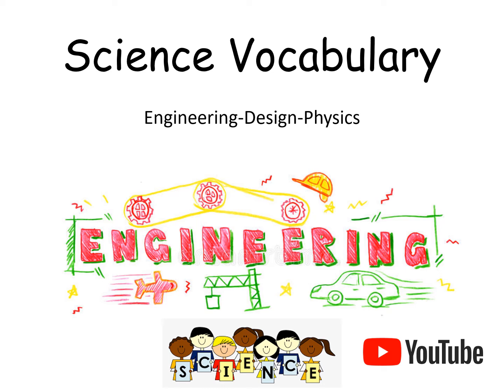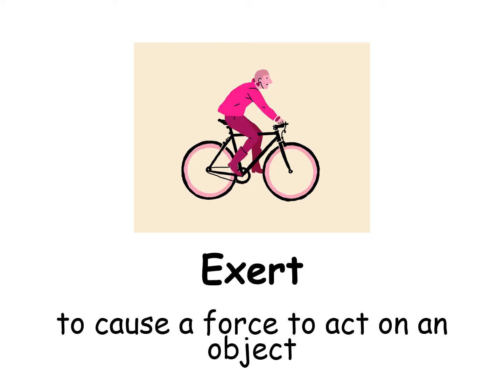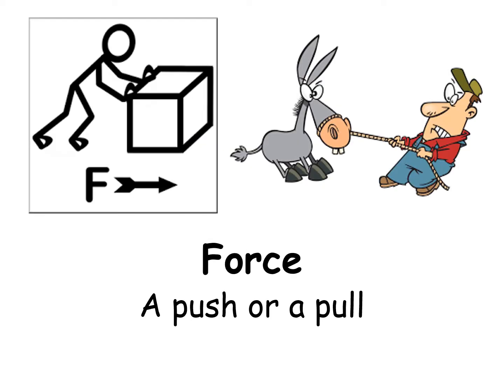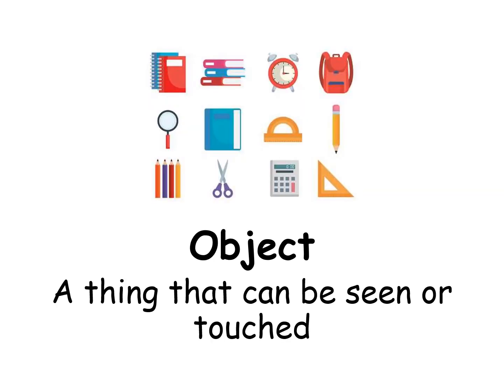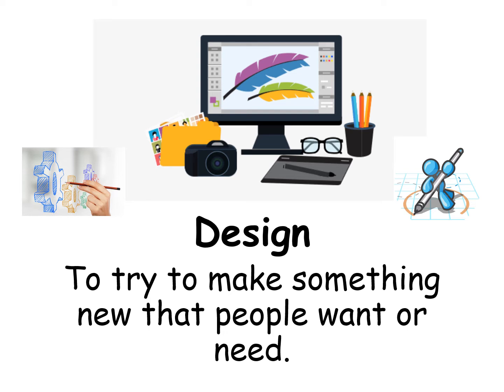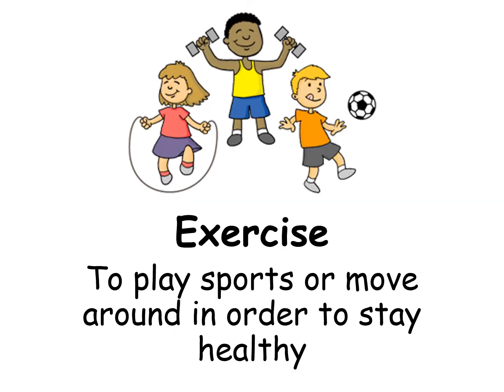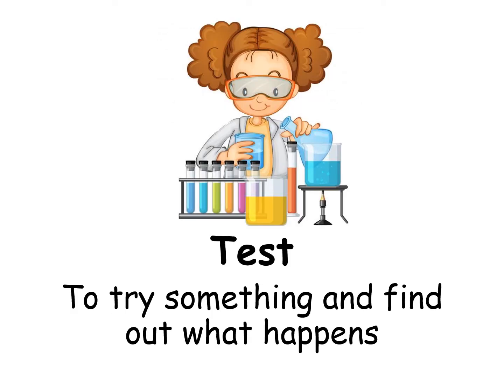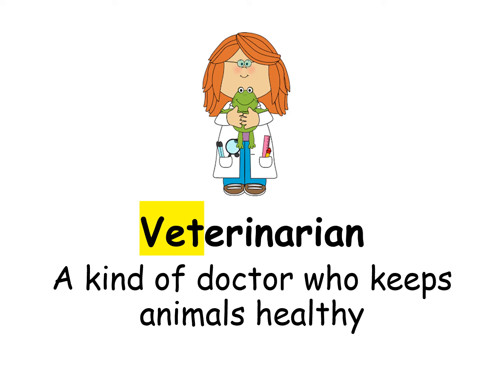Science Vocabulary- Educational videos for kids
This video provides science vocabulary with the definition and a picture.